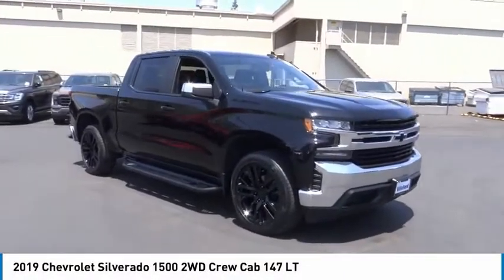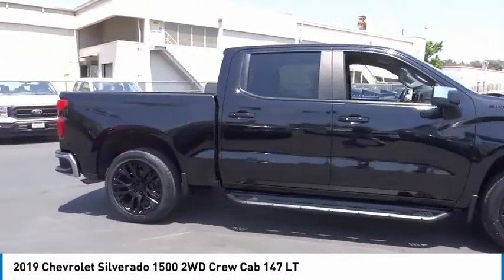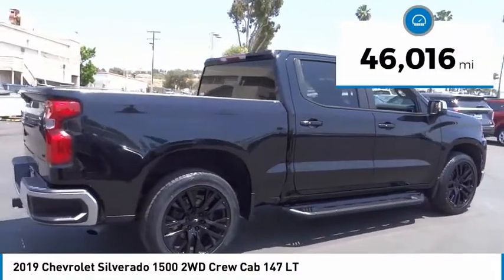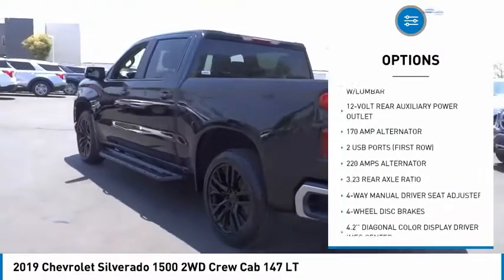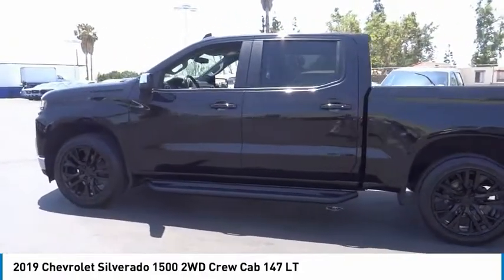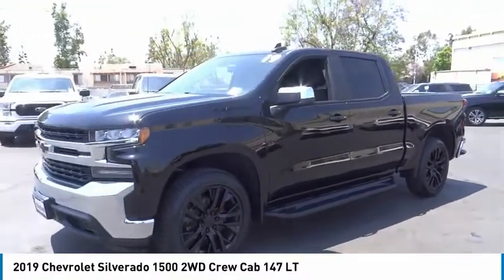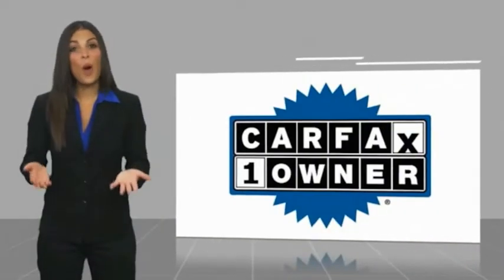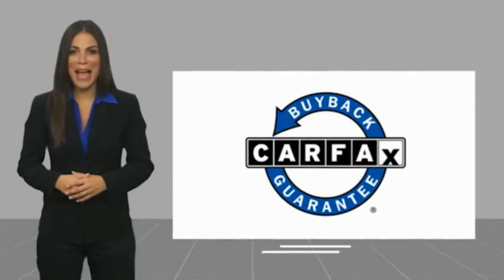2019 Chevrolet Silverado 1500 ORANGE TUSTIN PLACENTIA FULLERTON ORANGE COUNTY 00A10913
2019 Chevrolet Silverado 1500 2WD Crew Cab 147 LT

Villa Ford
2550 N. Tustin St.

VILLA FORD PROUDLY SERVICING ORANGE, TUSTIN, PLACENTIA, FULLERTON, ORANGE COUNTY, & SURROUNDING SOUTHERN CALIFORNIA LOCATIONS. THIS BLACK 2019 Chevrolet SILVERADO 1500 IS EQUIPPED WITH A EcoTec3 5.3L V8, AUTOMATIC TRANSMISSION, AND RECEIVES AN ESTIMATED 20 City/23 Hwy MPG. CONTACT VILLA FORD AT TO SCHEDULE A TEST DRIVE AND TAKE THIS 2019 Chevrolet SILVERADO 1500 HOME TODAY, OR VISIT OUR SHOWROOM CONVENIENTLY LOCATED AT 2550 N. TUSTIN ST. ORANGE, CA 92865. STOCK #: 00A10913 | 2019 Chevrolet Silverado 1500 2WD Crew Cab 147 LT POWER WINDOWS 2019 Chevrolet SILVERADO 1500 2WD Crew Cab 147 LT Recent Arrival! 8-Speed Automatic, Black Cloth. LT 2019 Silverado 1500 Chevrolet RWD - Only $500 Down (OAC) 8-Speed Automatic Black EcoTec3 5.3L V8 4D Crew Cab Only $500 Down (OAC). Over 150 pre-owned vehicles available. STOCK #: 00A10913 | VIN: 1GCPWCED2KZ203464 | 2019 Chevrolet Silverado 1500 2WD Crew Cab 147 LT POWER WINDOWS Villa Ford